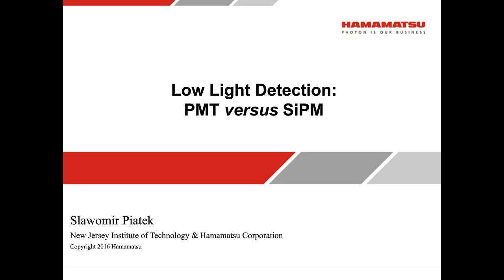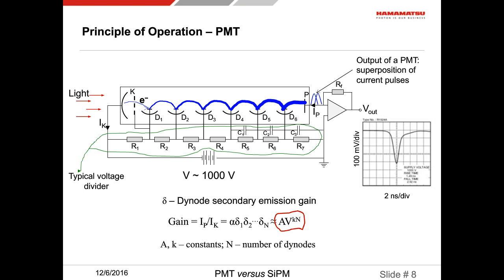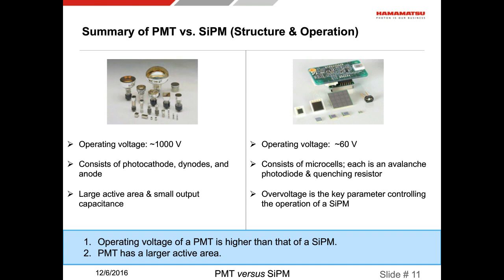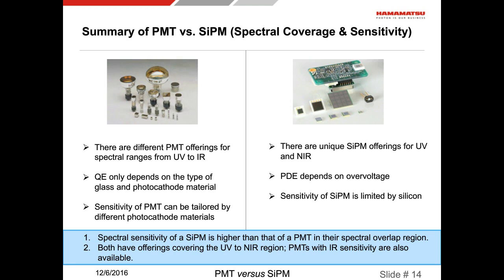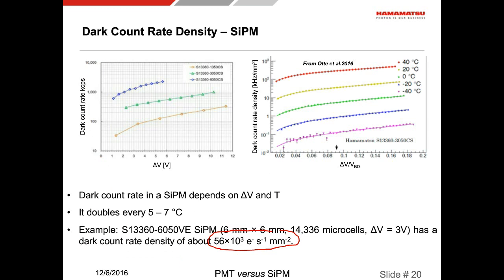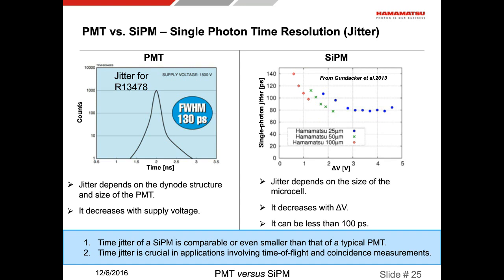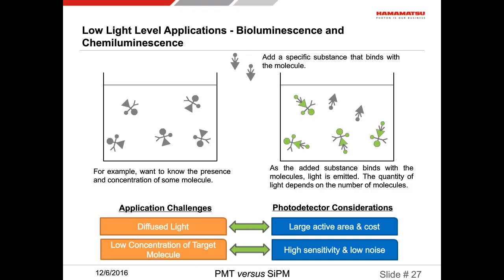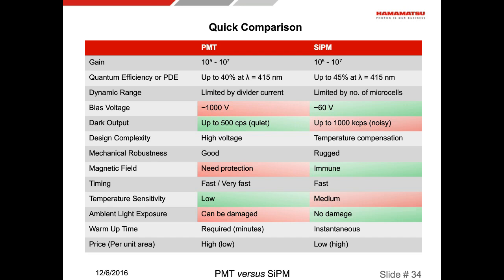Low light detection: PMT vs. SiPM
This webinar provides an unbiased overview of the technical aspects and applications of SiPMs and PMTs, the only two devices capable of detecting very low light levels despite their different technologies (solid state and vacuum tube). Each has a unique set of advantages over the other in various detection situations. This presentation begins with a description of the principles of operation of each device, followed by a side-by-side comparison of their major opto-electronic characteristics, and finally some examples of applications where one device would be favored over the other.

Slawomir S. Piatek, Ph.D., is a senior university lecturer of physics at New Jersey Institute of Technology. In his role as science consultant at Hamamatsu Corporation, he has developed a photonics training program for engineers and is involved in popularizing SiPM as a novel photodetector by writing and lecturing about the device.

This presentation was originally webcast by Laser Focus World on December 8, 2016.